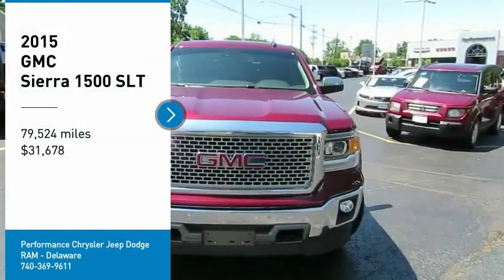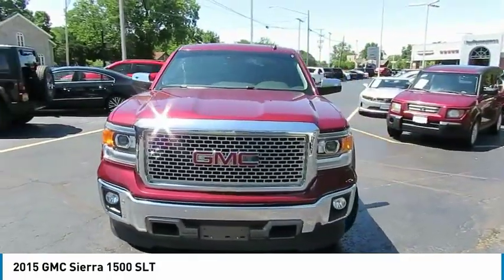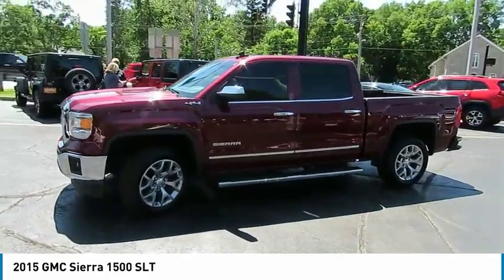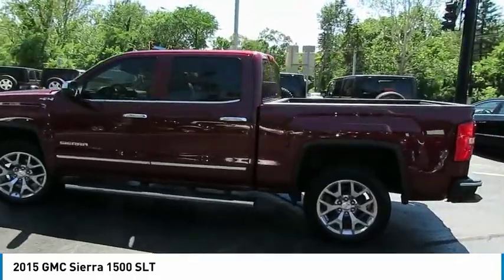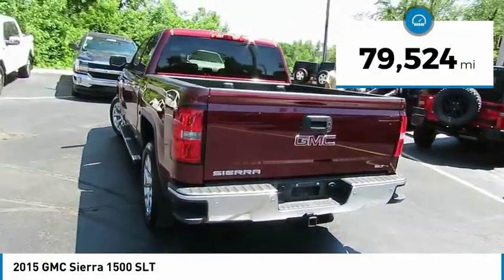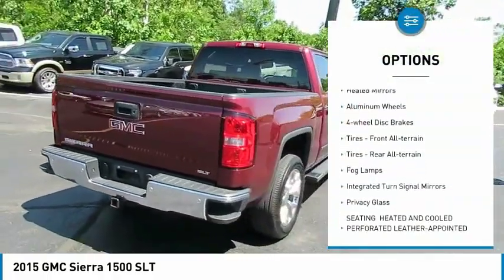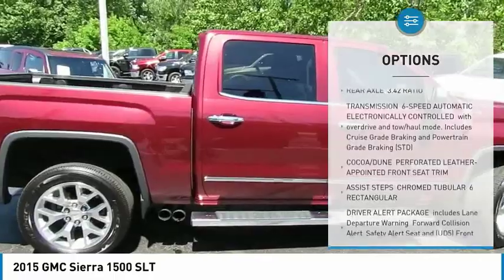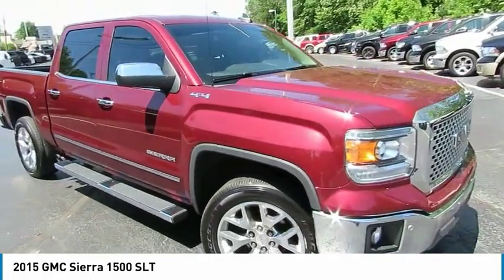2015 GMC Sierra 1500 Delaware, Powell, Dublin, Marion, Columbus, OH FG416059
Sonoma Red Metallic Used 2015 GMC Sierra 1500 available in Delaware, Ohio at
2015 GMC SIERRA 1500 Delaware, OH
Stock# FG416059

2815 Stratford Rd.

*DESIRABLE FEATURES:* NAVIGATION, BACKUP CAMERA, REMOTE START, HEATED AND COOLED SEATS, LEATHER, BEDLINER, RUNNING BOARDS, BACKUP SENSORS, FRONT SENSORS, 4X4, BLUETOOTH, KEYLESS ENTRY, FOG LAMPS, MULTI-ZONE A/C.

*SERVICE & MAINTENANCE COMPLETED:* Stock# FG416059 FEATURES NO LESS THAN $295 IN PREVENTATIVE MAINTENANCE & SAFETY EQUIPMENT UPGRADES including the following items: Performed A Comprehensive 125-point Inspection Along With An Oil & Filter Change, New Wipers & Tire Rotation, Replaced The Air Filter, and Replaced The Windshield Wipers!

This four wheel drive 2015 Gmc Sierra 1500 SLT features an impressive 5.30 Engine with a Sonoma Red Metallic Exterior with a Cocoa Leather Interior. With only 79,524 miles this 2015 Gmc Sierra 1500 is your best buy in Delaware, OH.

*TECHNOLOGY FEATURES:* This 2015 Gmc Sierra 1500 in Delaware,OH Includes: Satellite Radio, Steering Wheel Audio Controls, WiFi Hotspot Capable, Memory Seats, an Auxiliary Audio Input, an Anti Theft System, a Garage Door Opener, an AM/FM Stereo, an MP3 Compatible Radio, and a Single-Disc CD Player

*STOCK# FG416059 PRICED BELOW MARKET RETAIL VALUE!* Performance Chrysler Jeep Dodge Ram has this 2015 Gmc Sierra 1500 SLT ready for a quick sale today. Don't forget Performance Chrysler Jeep Dodge Ram Delaware will buy or trade for your car, truck, SUV, van, motorcycle and/or ATV!

Performance Chrysler Jeep Dodge Ram of Delaware serves Delaware, Westerville & Marion OH. You can also visit us at, 2815 Stratford Rd Delaware OH, 43015 to check it out in person!

*MECHANICAL FEATURES:* Scores 22.0 Highway MPG and 16.0 City MPG! This Gmc Sierra 1500 comes Factory equipped with an impressive 5.30 engine, an automatic transmission. Other Installed Mechanical Features Include Adjustable Pedals, Heated Mirrors, Power Windows, Power Mirrors, Power Locks, Traction Control, a Spare Tire (Full Size), Front Tow Hooks, Disc Brakes, a Power Passenger Seat, a Locking Rear Differential, Cruise Control, a Tire Pressure Monitoring System, and Power Steering

*INTERIOR OPTIONS:* Delaware, Westerville & Marysville used car shoppers are lighting up the phones at our Deleware, OH dealership over these interior options: Automatic Climate Control, Dual Power Seats, an Adjustable Lumbar Seat(s), a Power Drivers Seat, a Leather Wrapped Steering Wheel, a Pass-Through Rear Seat, an Adjustable Steering Wheel, a Bench Seat (Split), a Driver Illuminated Vanity Mirror, a Passenger Illuminated Visor Mirror, a Rear Window Defroster, Floor Mats, Vanity Mirrors, and a Bench Seat

*EXTERIOR OPTIONS:* From Marysville to Marion you'll arrive in style with exterior options like: Aluminum Wheels, a Trailer Hitch Receiver, Power Folding Mirrors, and Privacy Glass

*SAFETY OPTIONS:* Whether steering your way to work in Westerville or soccer practice in Scioto County, you'll enjoy peace of mind with the following safety equipment options: Side Mirror Turn Signals, Electronic Stability Control, Integrated Turn Signal Mirrors, Daytime Running Lights, a Drivers Air Bag, a Rear Head Air Bag, Anti-Lock Brakes, a Passenger Air Bag Sensor, an Auto Dimming R/V Mirror, a Front Side Air Bags, a Front Head Air Bag, and a Passenger Air Bag

*WiFi Hotspot Capable*.